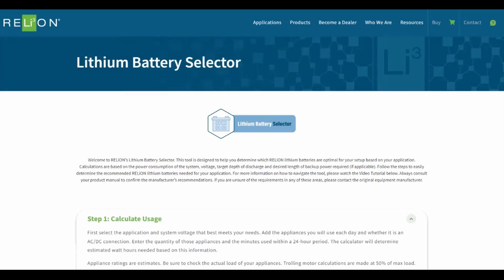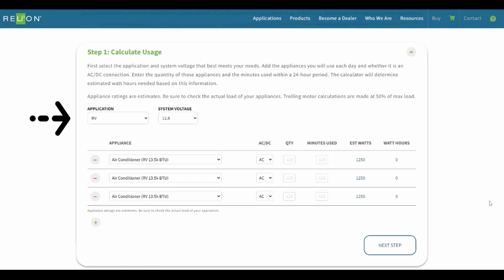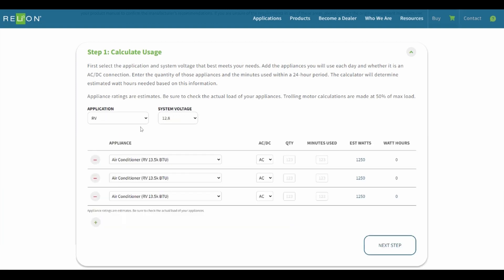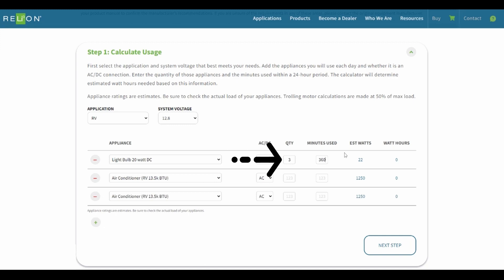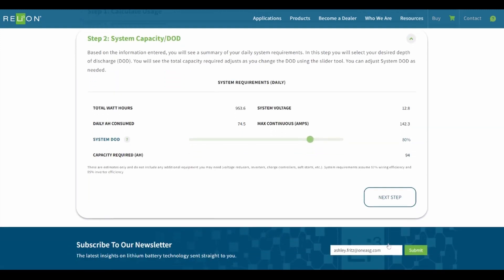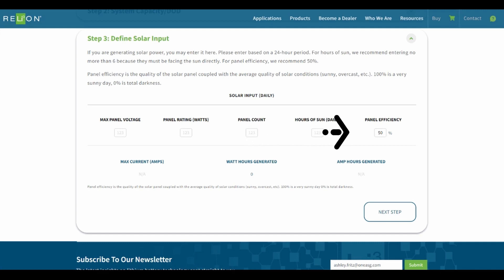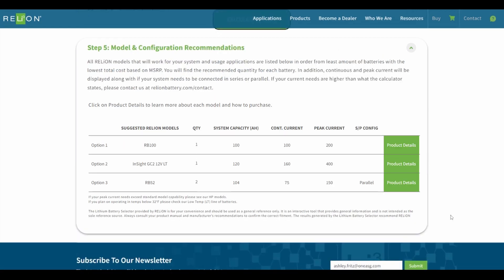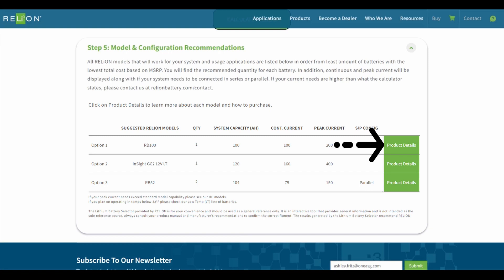How Much Battery Capacity Do You Need? NEW RELiON Lithium Battery Selector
Do you need to know what size battery to get for your solar system?  Or, maybe which batteries are right for your trolling motor and fish finder setup? The Lithium Battery Selector tool is designed to help you determine which RELiON lithium batteries are optimal for your setup based on your application.

Select what you need to power, whether that is your RV appliances, bass boat fishing system, the milage you need to cover on your golf cart, or your off-grid power system.

Calculations are based on the power consumption of the system, voltage, target depth of discharge and desired length of backup power if required.

Give the tool a try to get started with how to calculate your energy needs and find the optimal battery for your application and usage